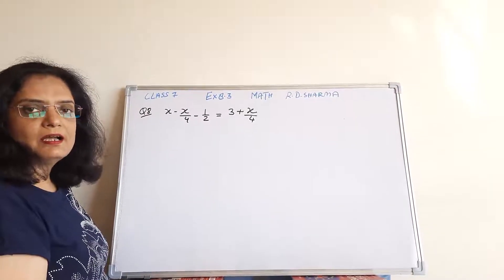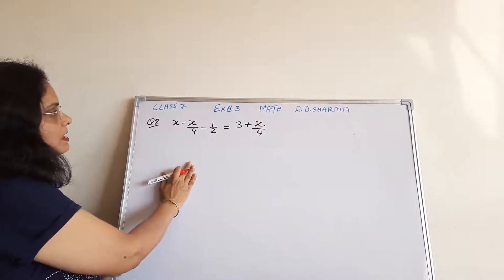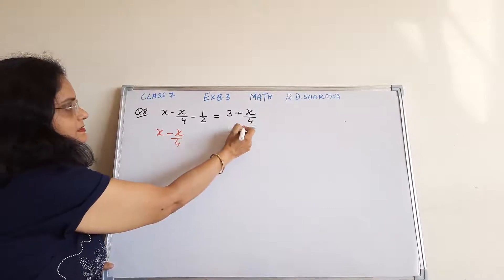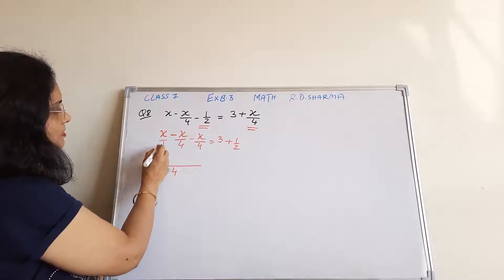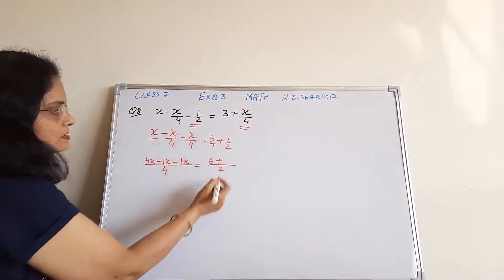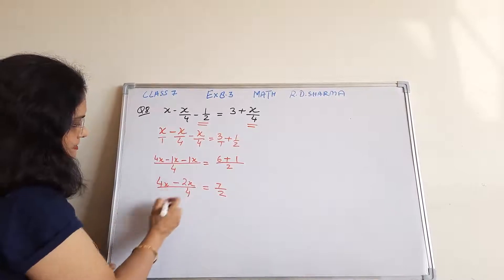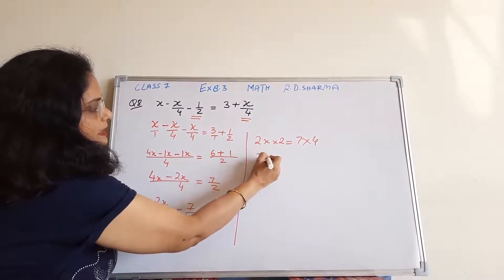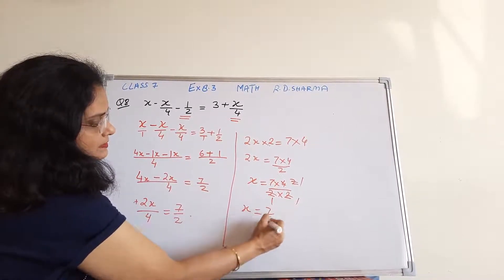R.D.Sharma Class 7 Exercise 8.3 Q8 || StudySmart